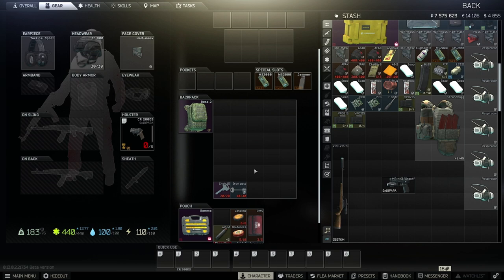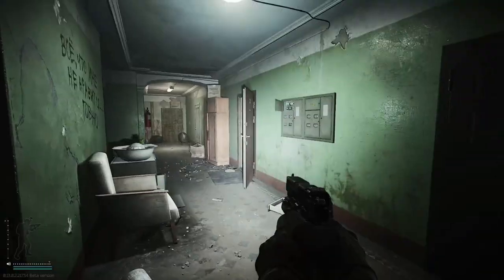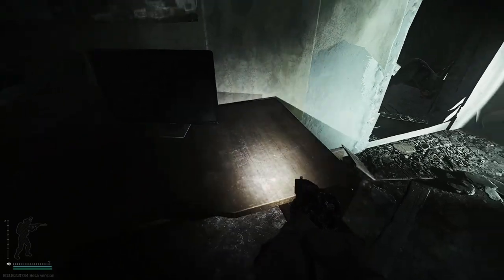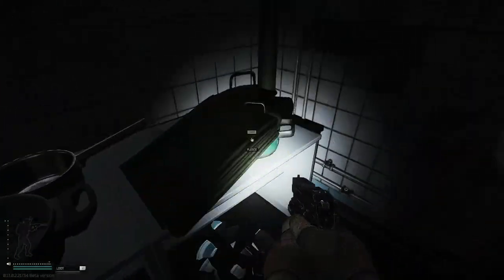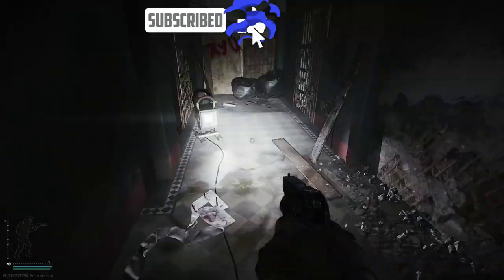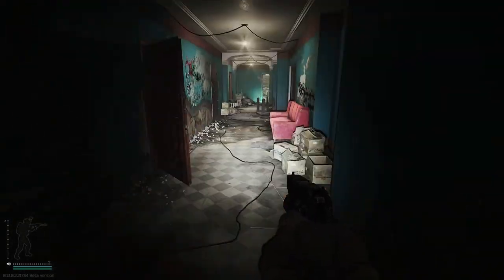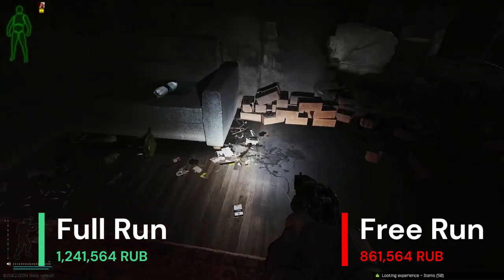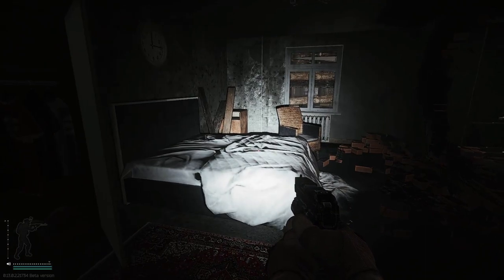THE BILLIONAIRES STREETS OF TARKOV FARMING GUIDE! | Escape From Tarkov .13 Patch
Money can be hard to obtain in Escape From Tarkov, but it wont be any longer, this route will make you rich, you will be able to make  2,000,000+ rubles every single raid, all the weapon builds you were dreaming about, are no longer out of your reach! In my opinion this is by far the best route in the game.

About dGame
Hey guys, this is the dGames's YouTube channel! On my channel you will find a variety of content like Escape From Tarkov Gameplay, Escape From Tarkov Help Guides, Escape From Tarkov Tips and more!
⏩ Timestamps:
0:00 Intro
0:07 Preparation
1:37 Route Location
7:45 Iron Gate Key
10:40 Checkanaya 15
13:19 Outro
If you like Escape From Tarkov content and YouTube shorts here are some funny gaming moments and clips.  This video of dGame is on the EFT game.  Other streamers who play this game includes Pestily, LVNDMARK, Summit1G and Axel.
This is a highlight of the Twitch stream showing funny moments or funny clips for your entertainment.
YouTube Videos Schedule:
Monday
Wednesday
Friday
At 5 PM GMT